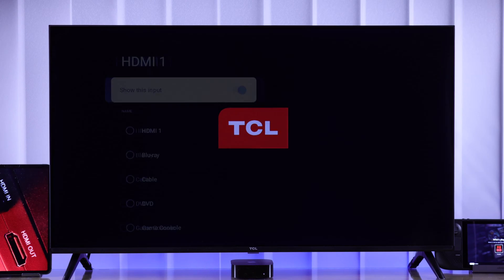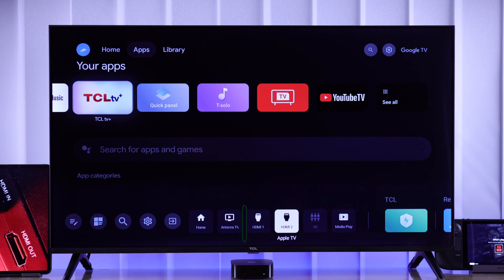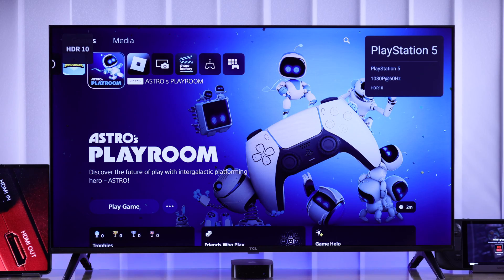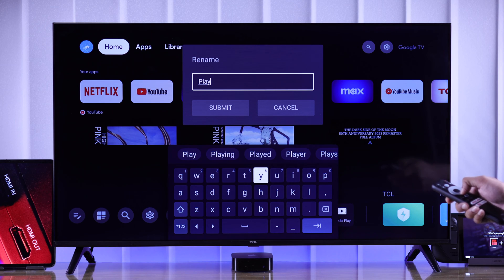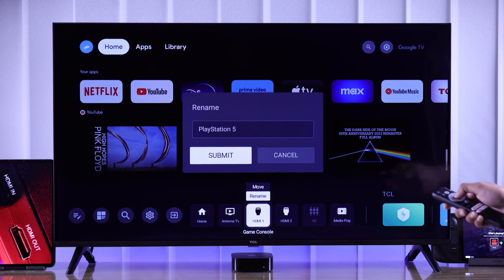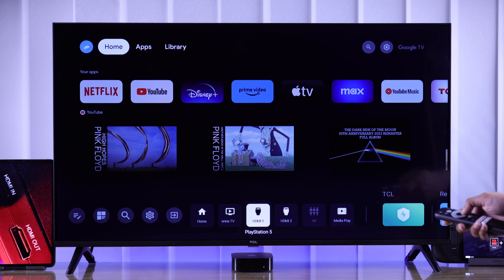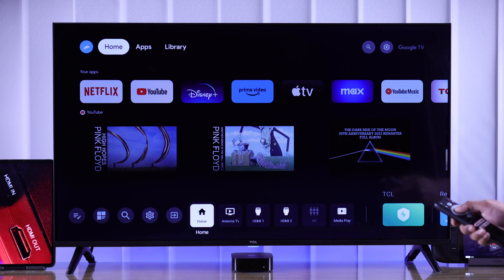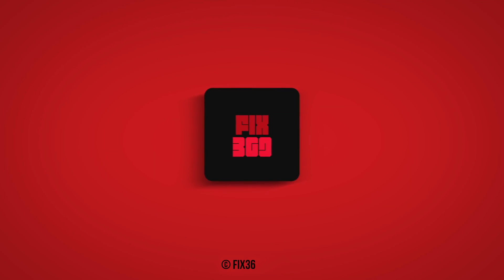TCL Google TV: How To Rename HDMI Inputs Source! [HDMI 1 Rename]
Searching for how to Rename HDMI Input source on TCL Smart Google TV? You get confused scrolling down to the HDMI 1, HDMI 2, or HDMI 3 on TCL Google TV quick panel and what device is connected to which port, so you would like to change the Input name for easy access? Fret not, the Fix369 Team has a video for you.

In this video, we will show you the 2 steps you need to follow to rename any HDMI input Source on TCL Google Smart TV swiftly.

0:00 Can you Rename the Input Source on TCL Google TV?
0:16 Step 1: Input List
0:26 Step 2: Rename HDMI Input
0:50 Please Note